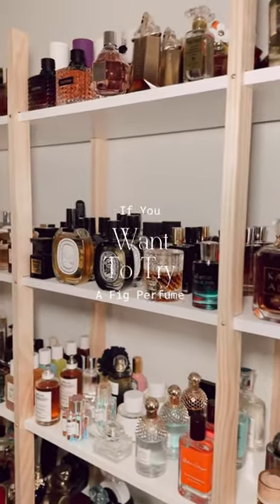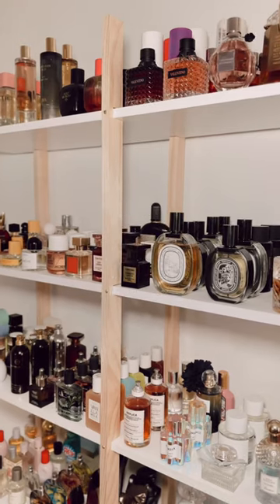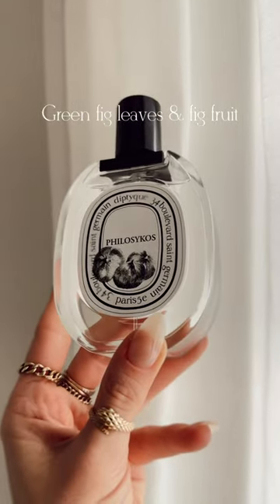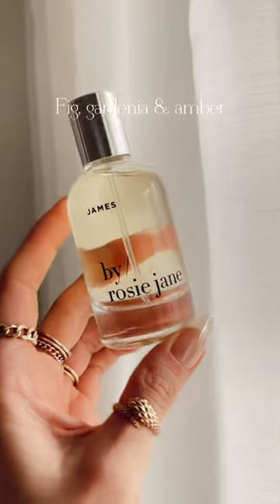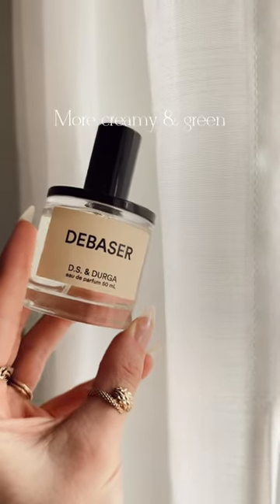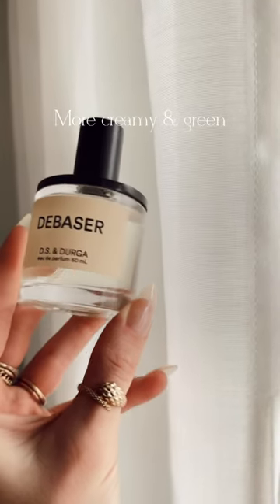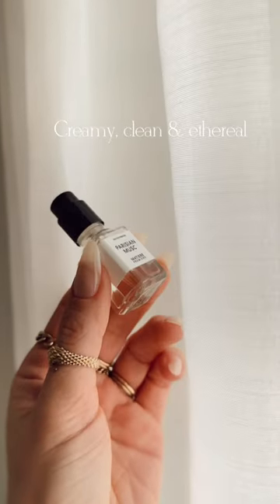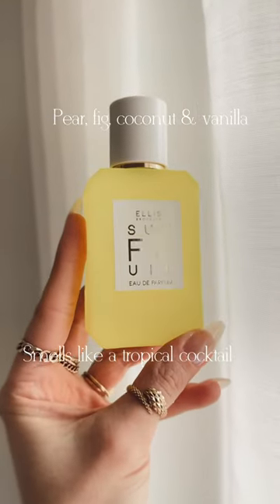So fig perfume options for warmer weather but also some cozy option for winter